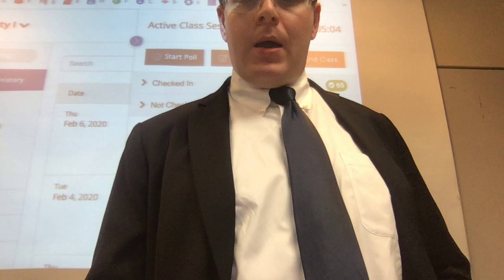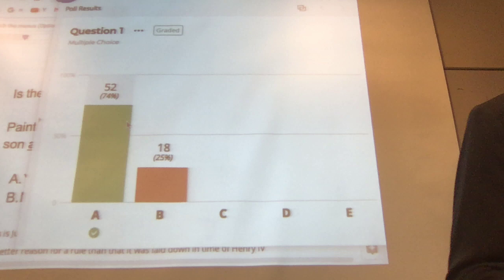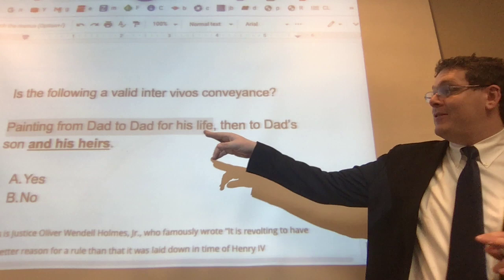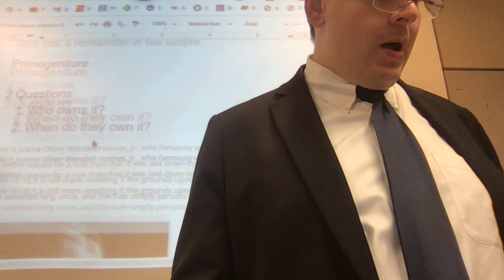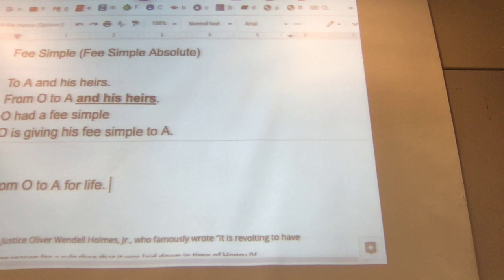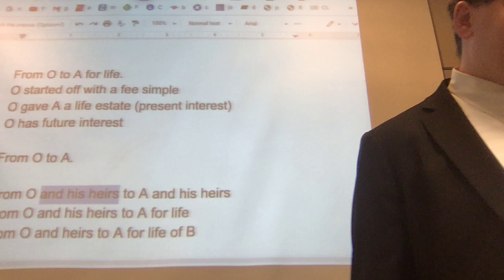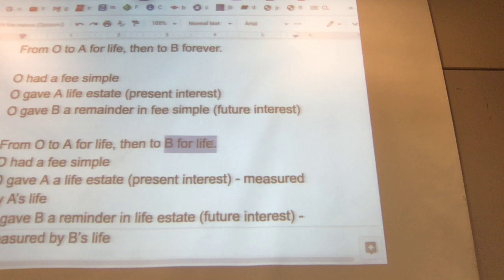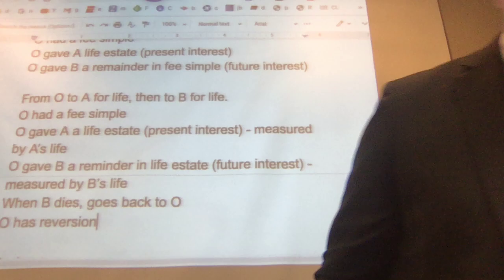Prop 1 Class 9 - Estates I: Fee Simple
Estates I: Fee Simple
The System of Estates, 247-248

The Nature of Judicial Process: 248

Possessory Estates, 249-255

Seisin, 282

Fee Simple: 255-258

Problems, 258

(Read these few pages very, very carefully).